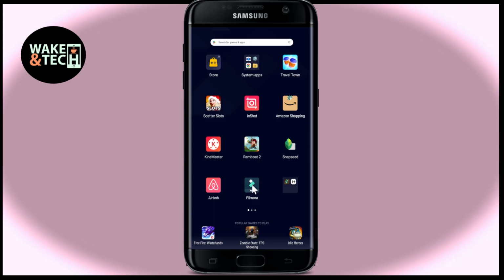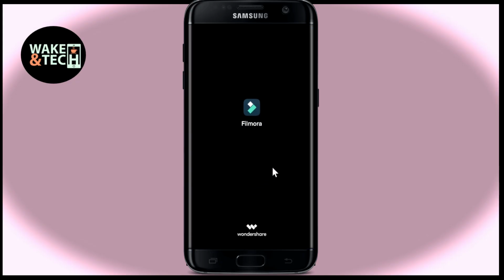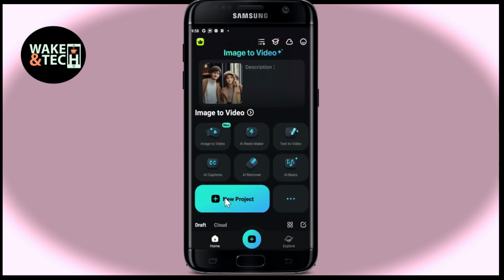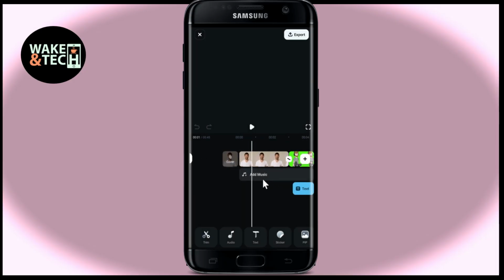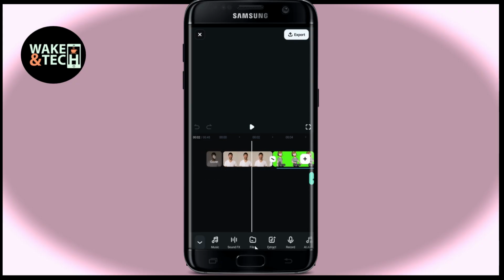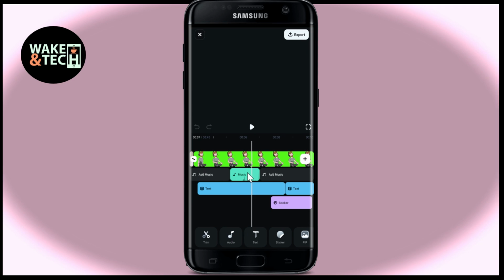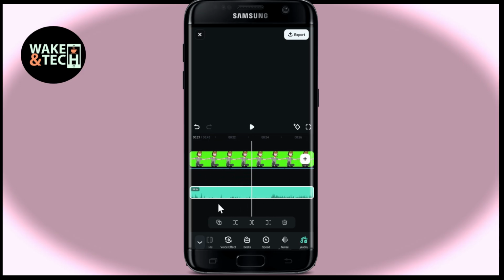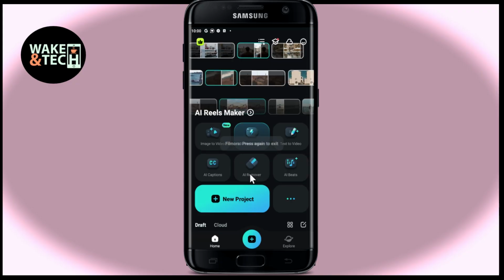How to Stretch Audio or Music within Your Edits on Filmora?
In this tutorial, learn how to stretch audio or music tracks within your video edits using the Filmora app! Whether you want to extend a song, loop an audio segment, or synchronize music with video, this guide will show you how to adjust the length of your audio to fit your project perfectly. Get creative with your edits by manipulating audio tracks and enhance your videos with smooth transitions and seamless sound design.

Credits:
Filmora, developed by Wondershare, is a powerful video editing software designed to cater to creators, vloggers, gamers, and professionals. Its easy-to-use interface, combined with advanced features, makes it the perfect choice for producing engaging and visually stunning content.

All videos on this channel are created solely for informational and educational purposes only.